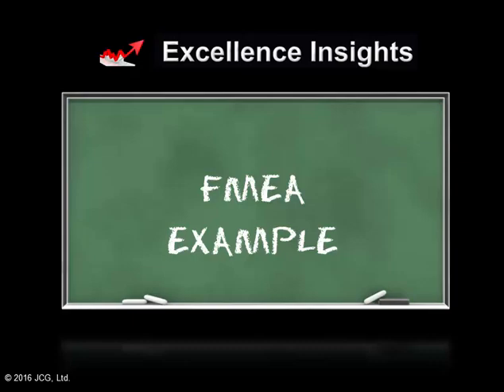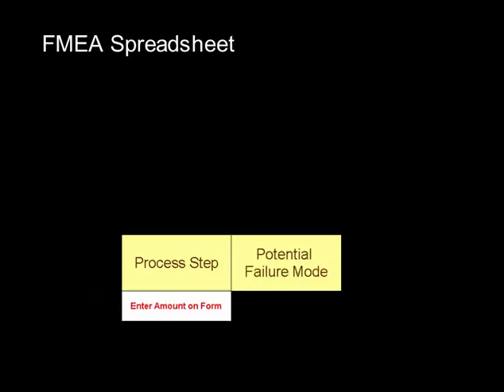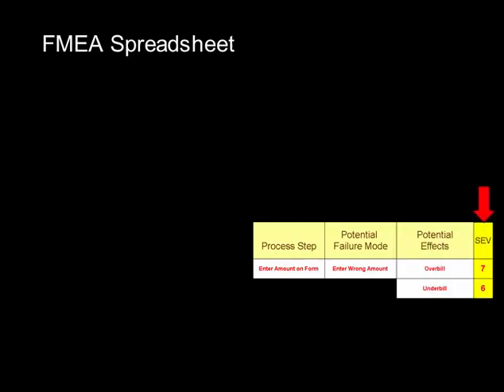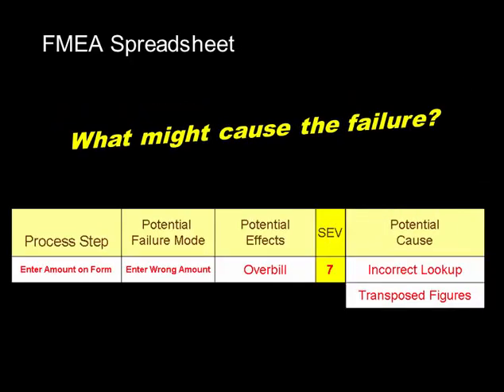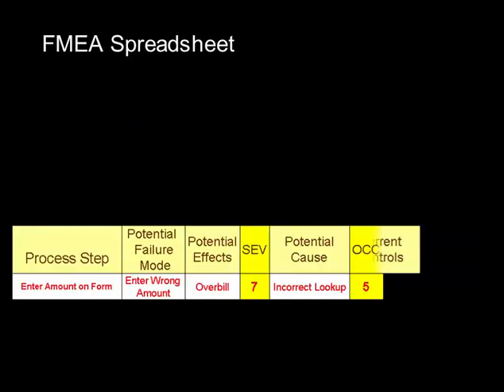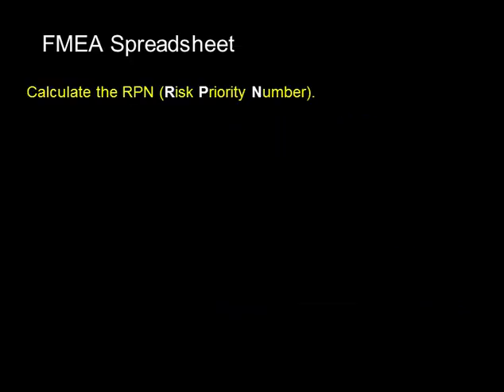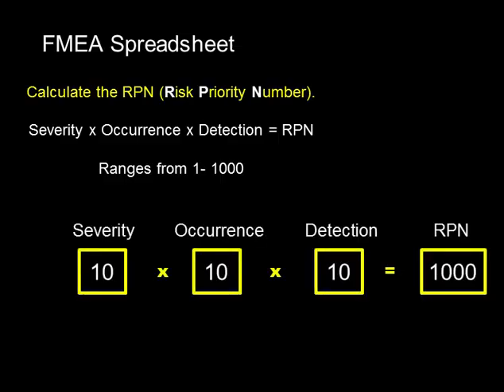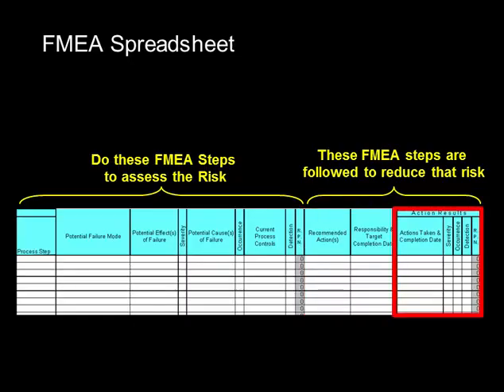FMEA Overview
for more process improvement strategies.